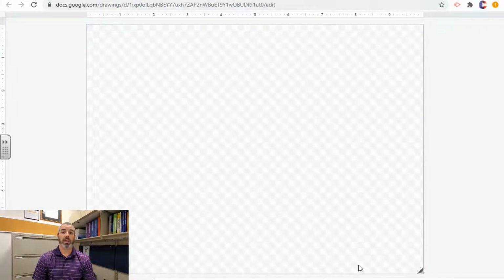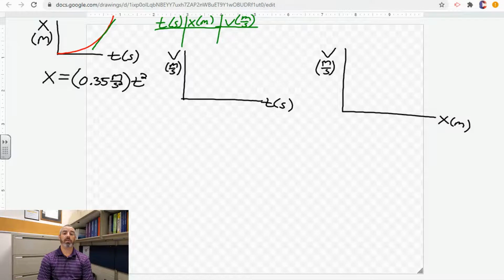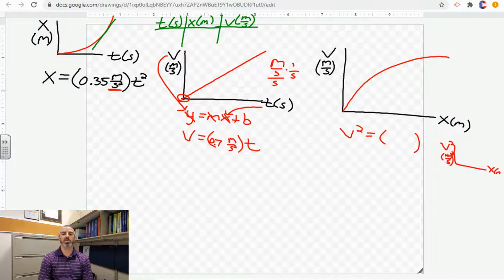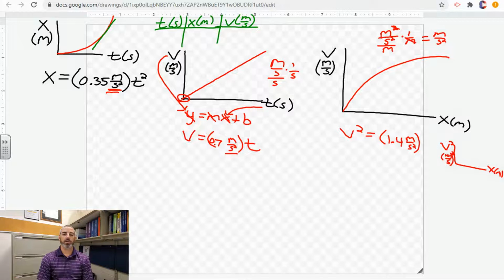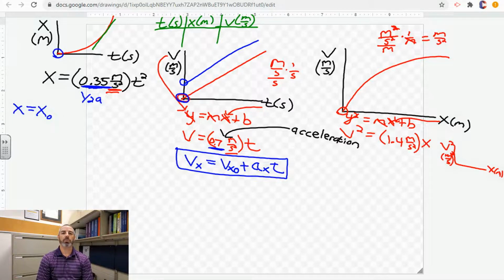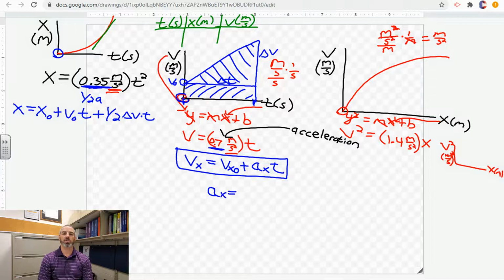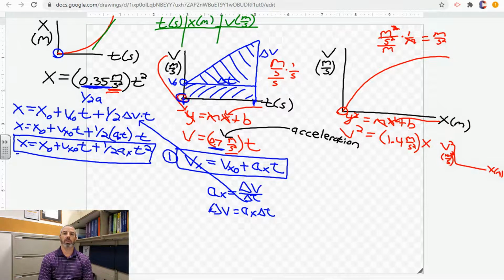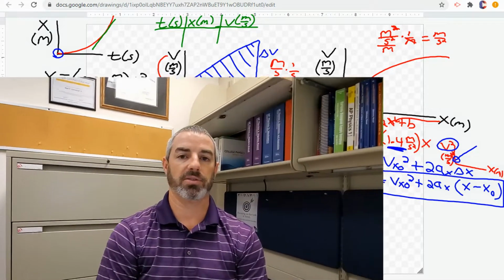Deriving the Kinematic Equations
This is a continuation of the inclined ramp lab. In this video we derive the kinematic equations using the position and time data collected from the video. We calculate slopes of tangent lines to the position time curve and find the velocity values. From this we create a v-t and v-x graph to derive the 3 kinematic equations.